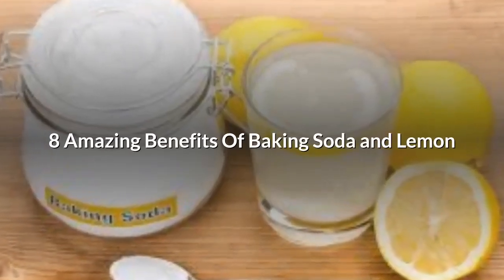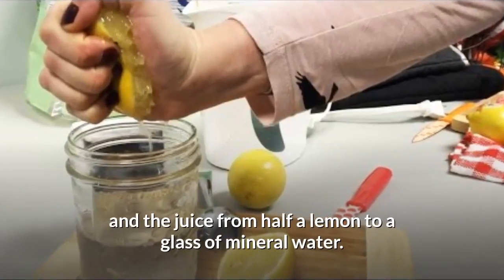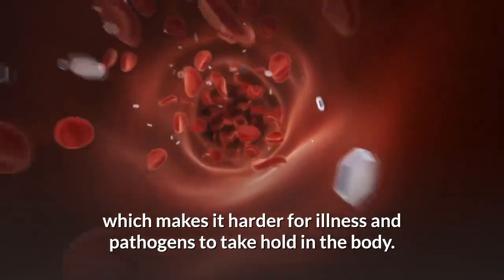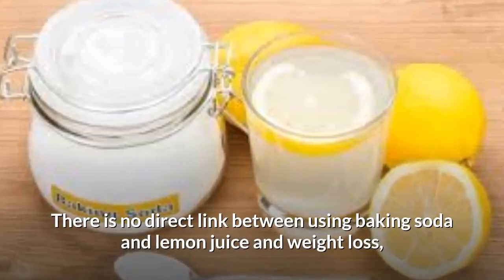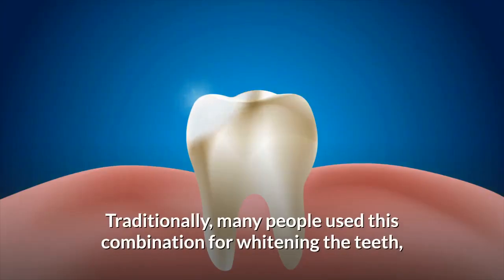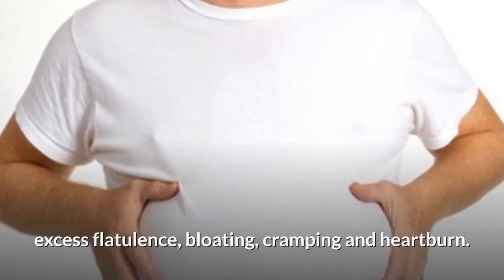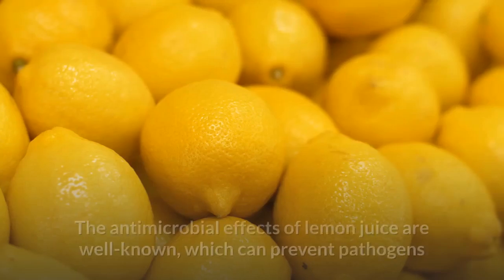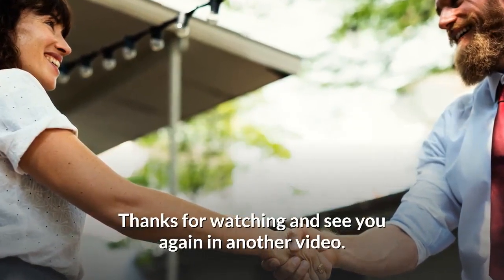Baking Soda and Lemon - 8 Amazing Benefits Of Drinking Baking Soda and Lemon on Empty Stomach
Baking soda and lemon when mixed together can provide some incredible benefit. It will help boost your health and keep the doctor away.

Baking soda and lemon decoction helps reduce the body's pH, maintains acidity, whitens teeth and improves digestion. In this video, we discuss all its benefits in detail and also show you how to make the decoction at home. So be sure to watch this video till the end.